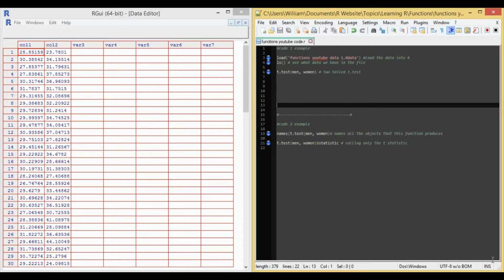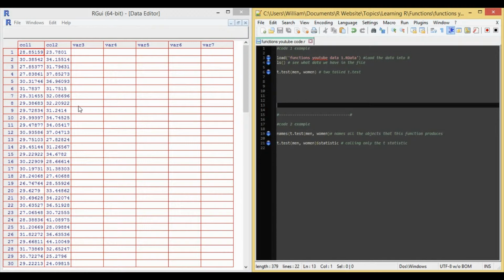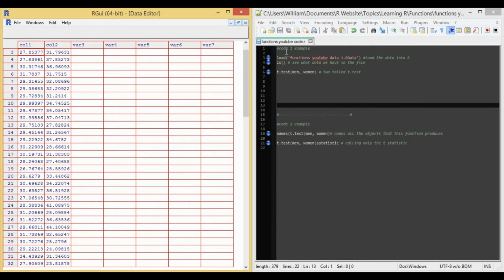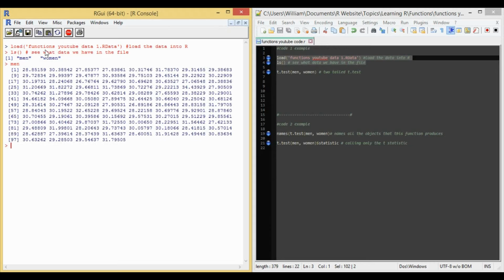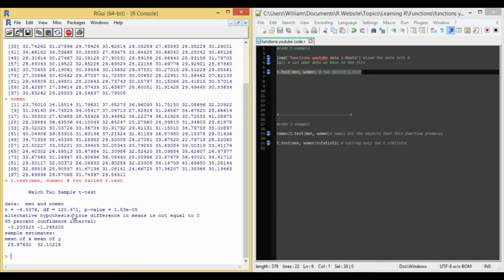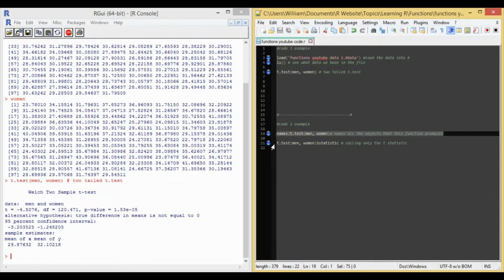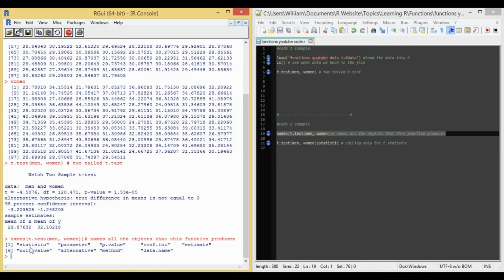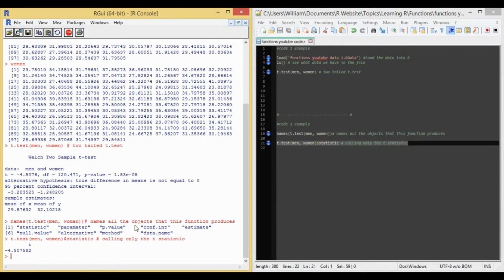Functions in R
Learn about functions in R.

Closing music from

halc - Legend of Zelda: The Wind Waker 'First Time on Outset'